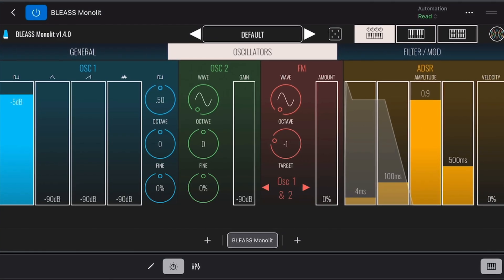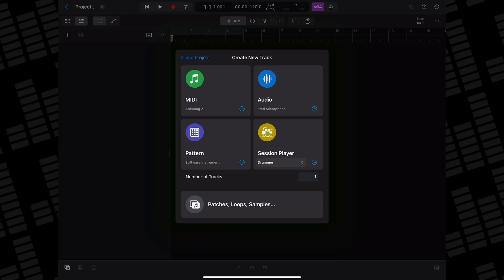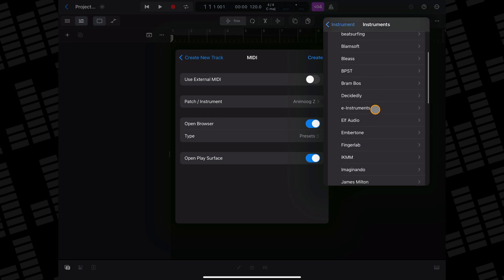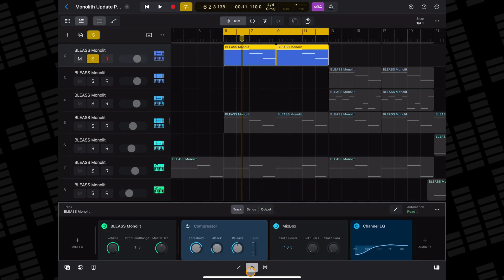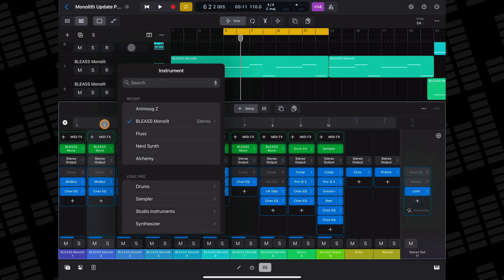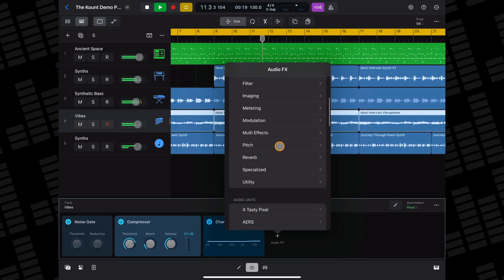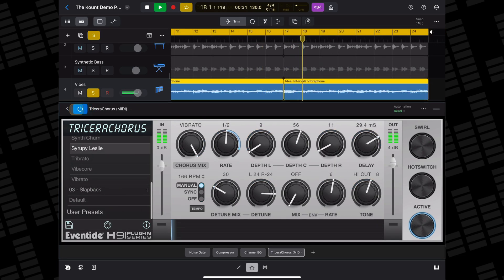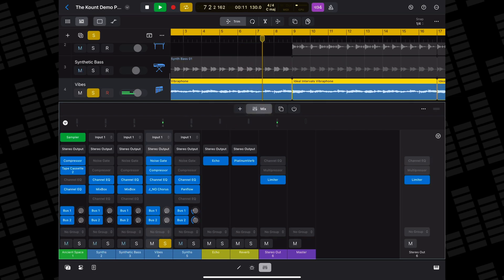How to add AUv3 plugins in Logic Pro for iPad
In this video I show you how to add, replace and manage AUv3 instrument and effect Apps in your Logic Pro for iPad projects.

00:00 How to add AUv3 plugins in Logic Pro for iPad
00:10 Inter App Audio
00:41 Instrument Apps
02:42 Effect Apps